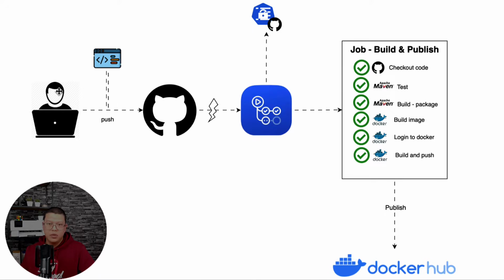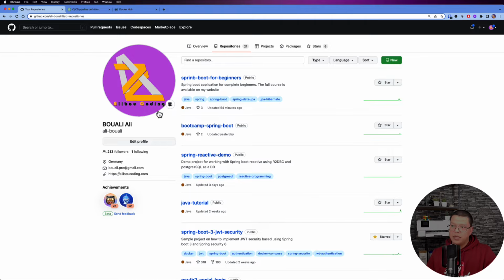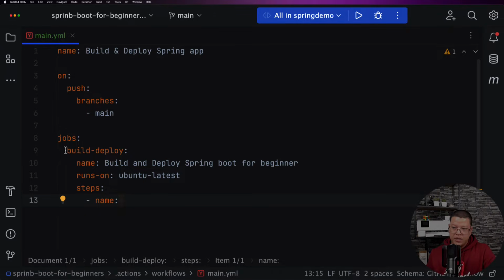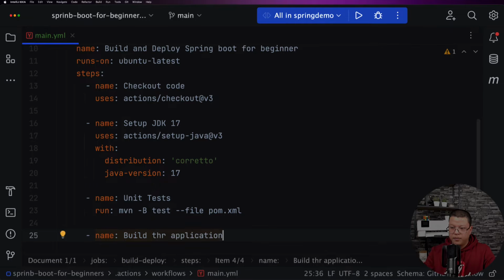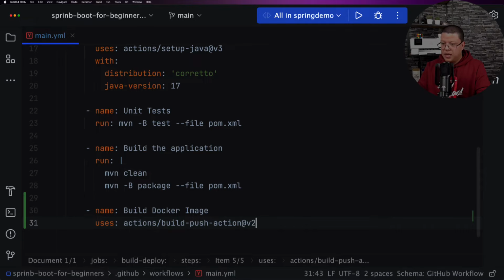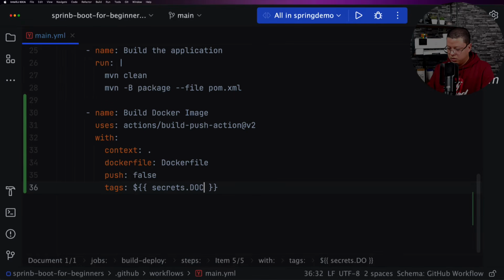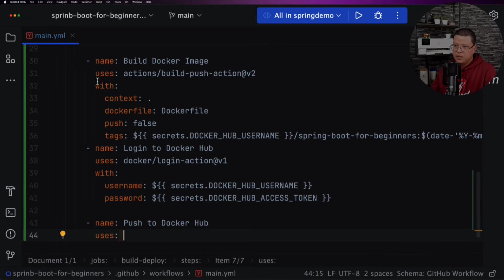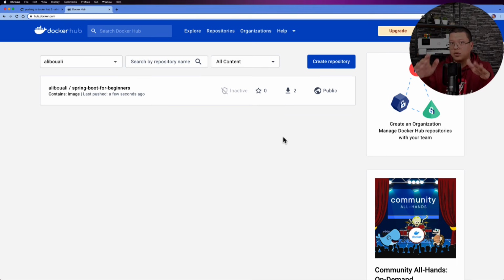GitHub Actions CI/CD pipeline | Step by Step guide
Unlock the full potential of CI/CD pipelines and revolutionize your software development workflow with our step-by-step guide to GitHub Actions! This in-depth tutorial is designed to help you understand and implement continuous integration and continuous deployment processes, ensuring your code is consistently tested, built, and deployed.

00:00 Introduction
01:20 Pipeline overview
03:19 What is a CI/CD
07:09 Create the first pipeline
21:02 Test the pipeline
24:55 Add docker build step
27:12 Add secrets to GitHub
29:27 Generate a Docker Hub token
30:45 Finalize the docker build step
33:46 Explain the Dockerfile
35:48 Deploy to Docker Hub
44:48 Do you want more?